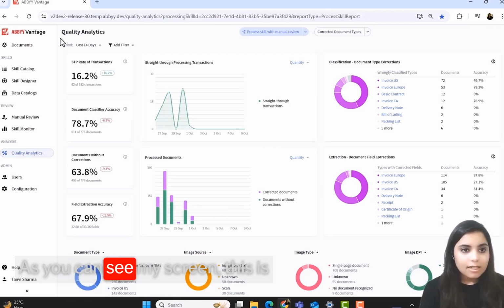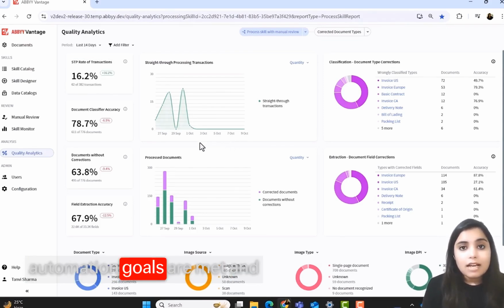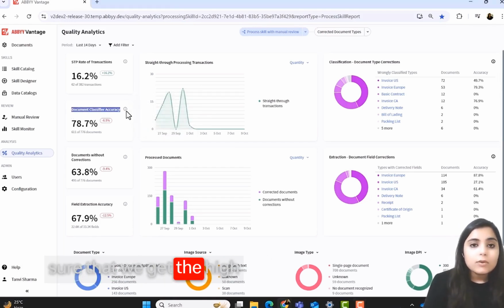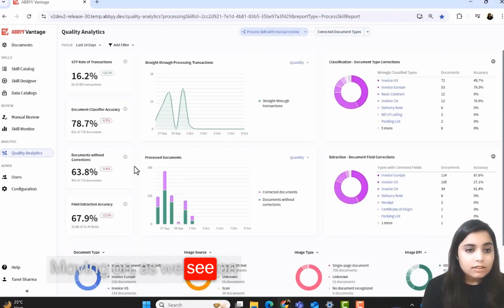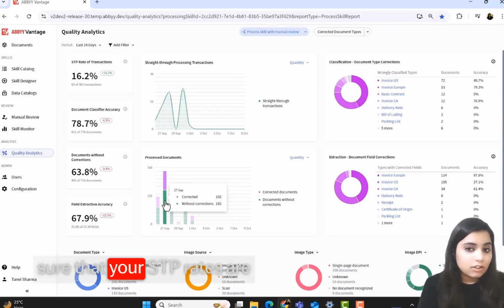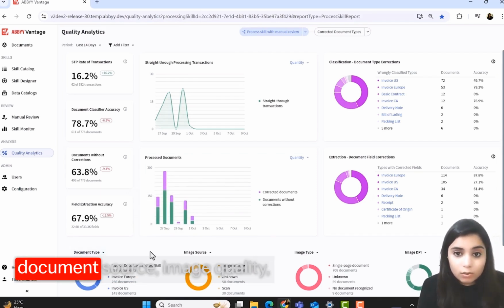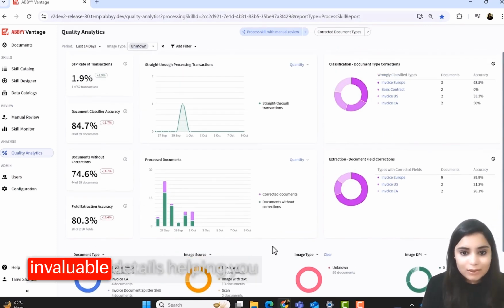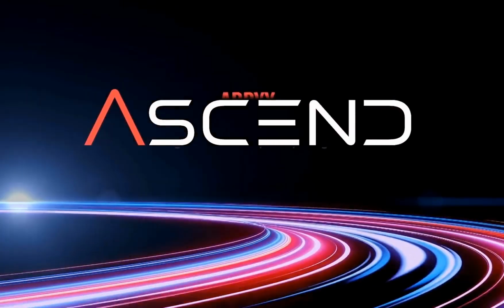How to use the ABBYY Vantage Quality Analytics dashboard for STP optimization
In this video, Tanvi Sharma, Partner Innovation and Enablement Consultant at ABBYY, provides a comprehensive demonstration of the Quality Analytics dashboard in ABBYY Vantage. Here you can track the chain of documents that are being processed without human intervention over time, which is also known as the STP rate (Straight-Through Processing).

Key points include tracking document processing, optimizing human-in-the-loop resources, adjusting data verification settings, and analyzing extraction accuracy. The demo shows how these features contribute to improved automation, informed decision-making, and continuous workflow optimization.

This demonstration was unveiled during ABBYY Ascend, our flagship launch event series, designed to showcase how ABBYY's latest innovations in AI and automation can directly benefit your business. Every edition of Ascend introduces new product capabilities and practical strategies to optimize your processes and drive greater success. Watch the full one-hour session on demand

To learn more about purpose-built AI and intelligent document processing, we invite you to explore our

Do you want to enhance your technical expertise with ABBYY products and solutions?

On ABBYY University you can access free training and certification options

For questions, please visit the ABBYY Help Center where you can find product release updates, project setup and document definition resources, community discussions, and contact ABBYY Support